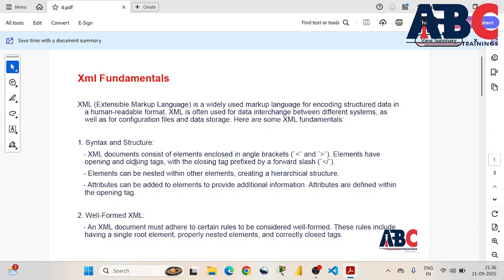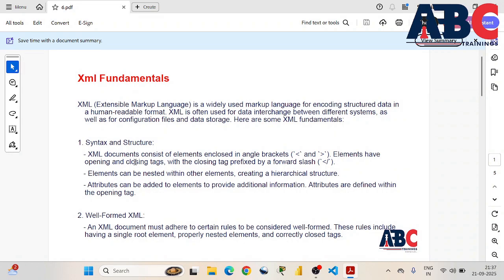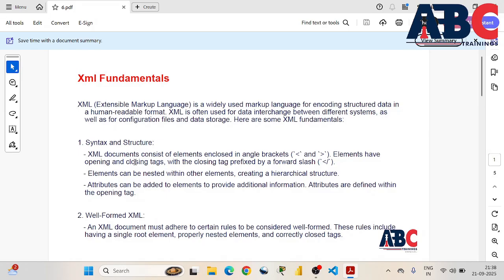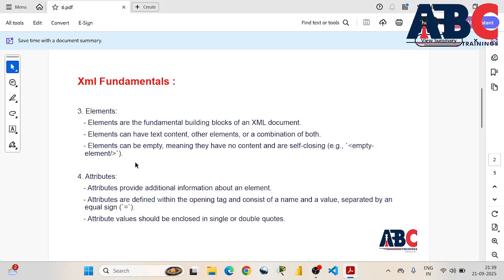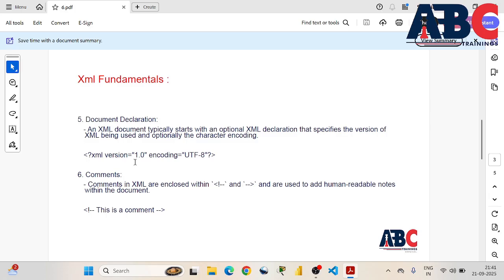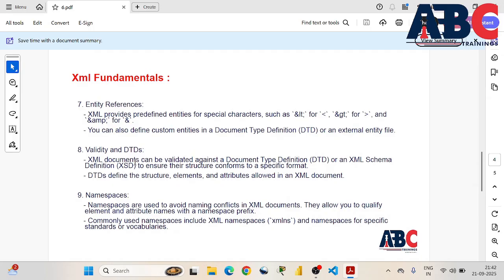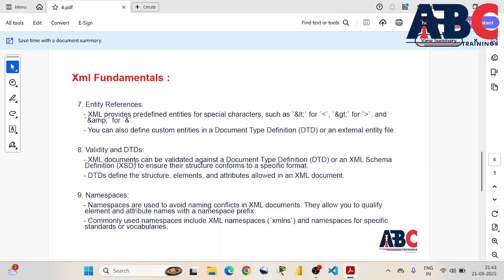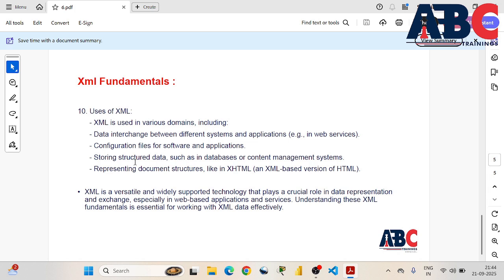INTRODUCTION OF ADVANCED JAVA ESSENTIALS FOR BEGINNERS GUIDE - EPISODE 6